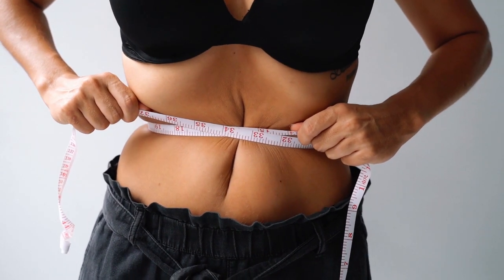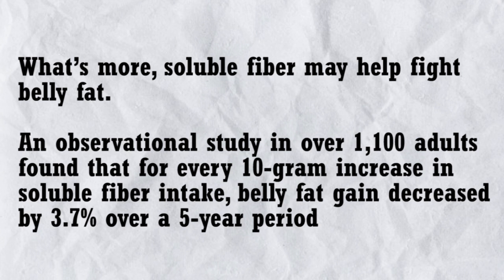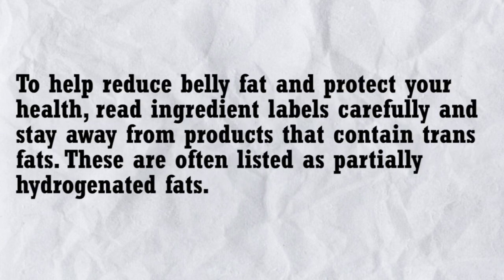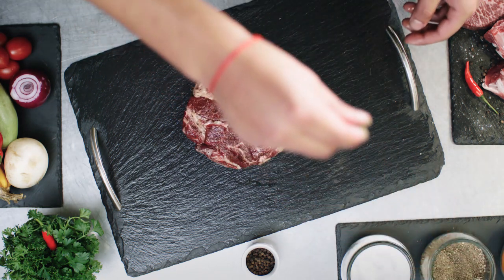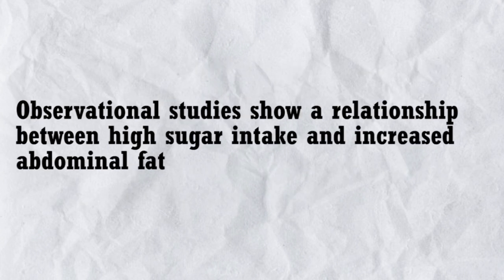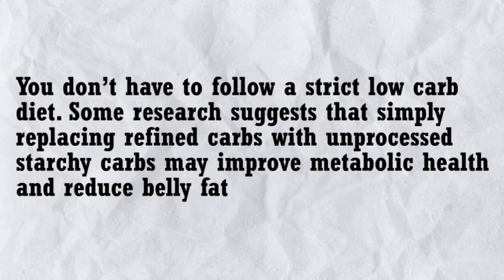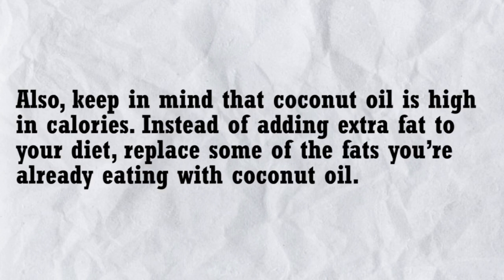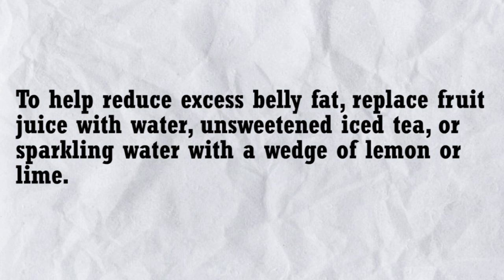11 Effective Tips to Lose Belly Fat (Backed by Science)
Do you want to lose belly fat? Here are some effective tips backed by science.

This is the channel where you will be getting the keys to a healthy life so you can be healthy. We will give you health tips with a bonus of a good nutrition plan because we know that health is wealth.